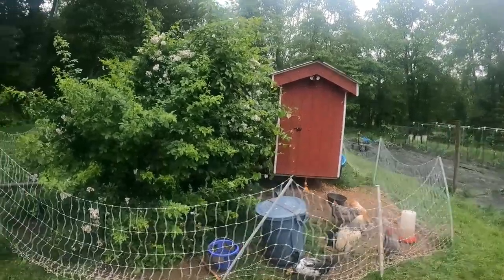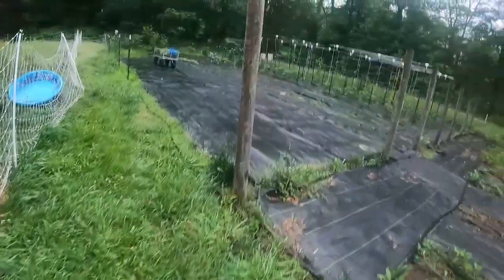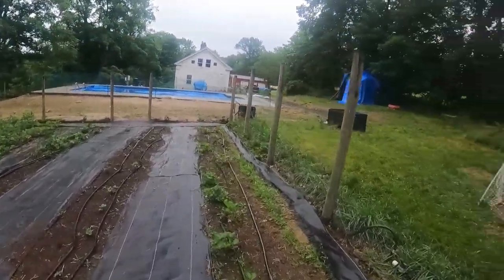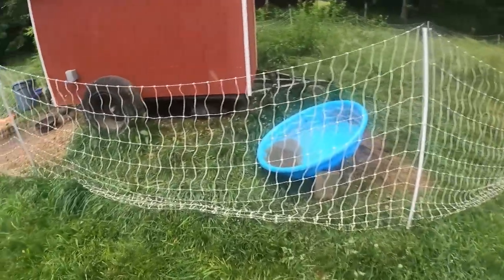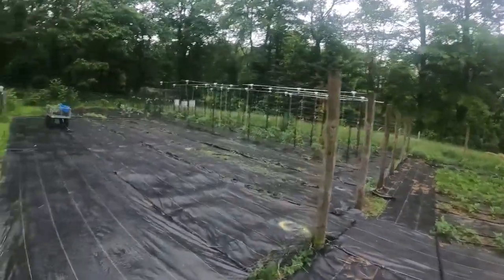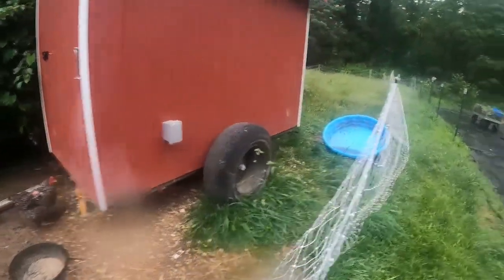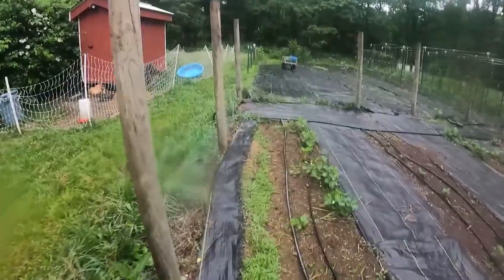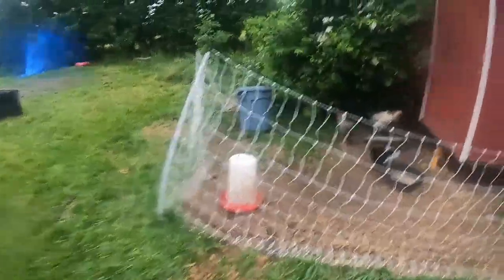Raising Chickens in Suburbs - Simple Tips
🤝Please consider sharing this content with friends!
👋 Shoutouts: none
🎬Video made in an hour
✍️Daily quote: lol
🔍Abt me:
🎞️Video editing:
70 Subscribers (I was stuck here for a while) 22 July 2021
1K: November 16, 2022
10K: ??
50K: ??
100K: ??
1M: ??

⬆️Upload schedule:
🐓Pets I have:
Piper: Pitbull/lab cross (Dog)
Fezzik: Great Dane (dog)
Parker: Domestic shorthair (cat)
pleco: pleco fish (fish)
Lamplighter: parakeet
📝Info on vlog:
🎶Music used🎶
none
©Licensing Policy: